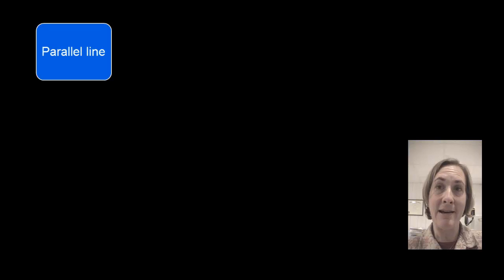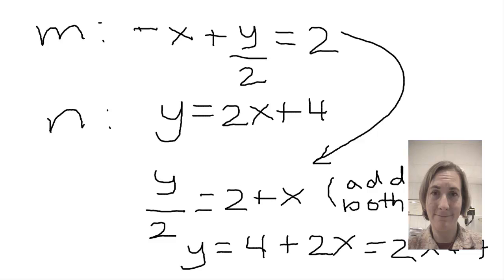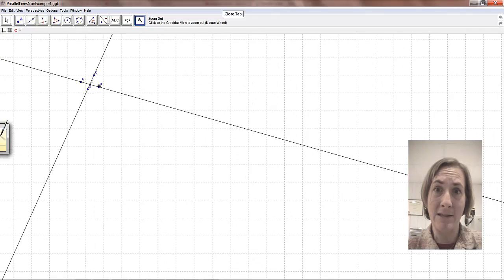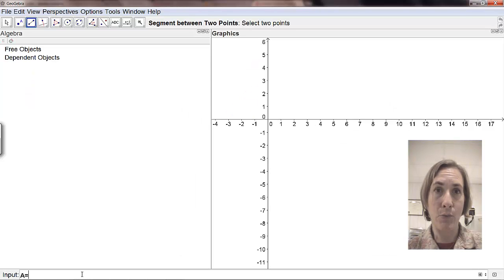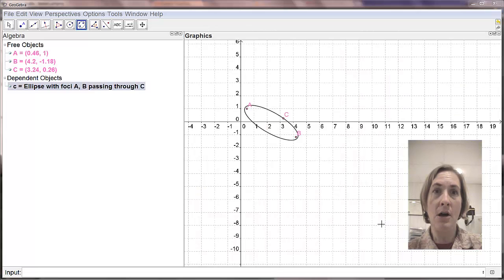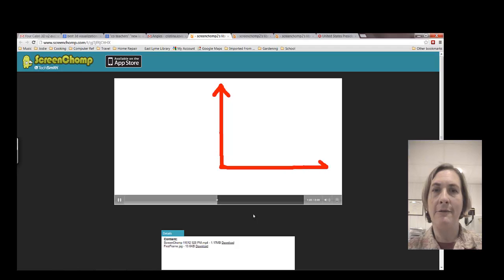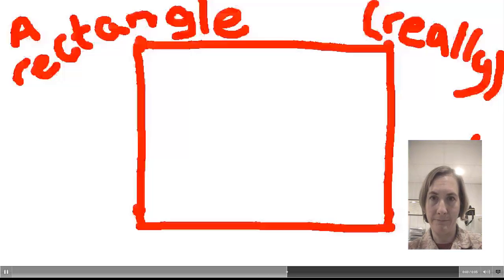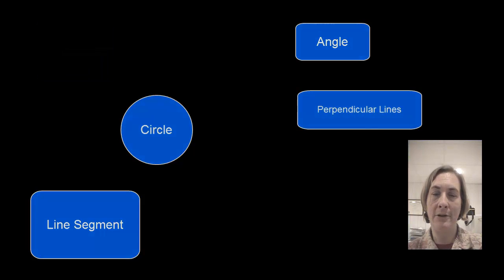Geometry: Some Precise Definitions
CC.9-12.G.CO.1 Know precise definitions of angle, circle, perpendicular line, parallel line, and line segment, based on the undefined notions of point, line, distance along a line, and distance around a circular arc.